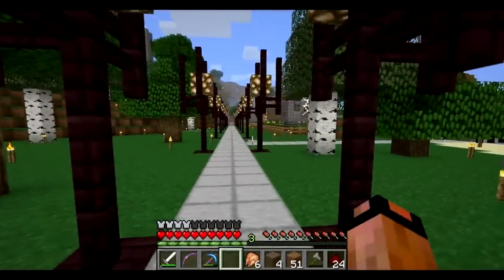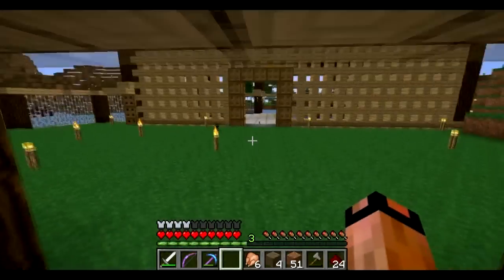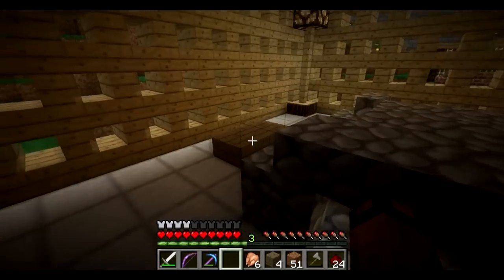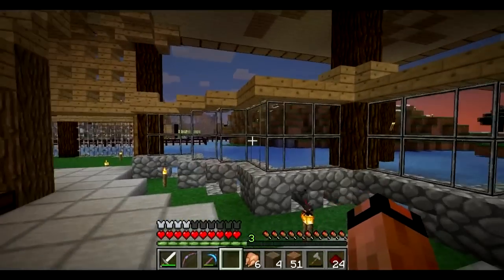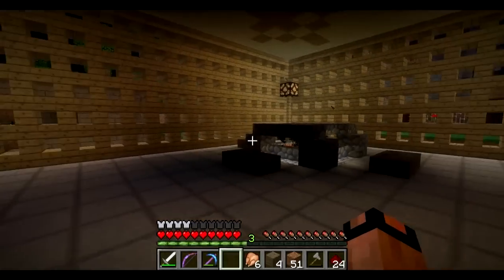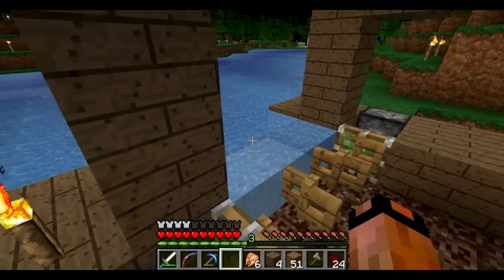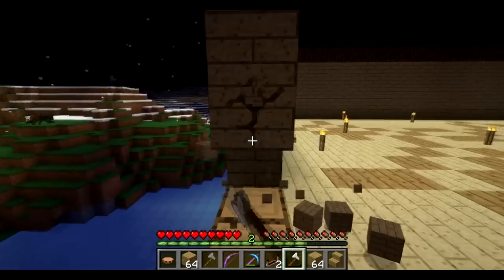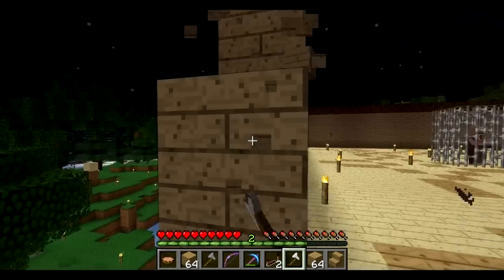Breevil's Madhouse - Episode 2 - Proper Use Of An Axe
Hey guys!  I've made a little bit more progress on the camp and decided to show you what I've done so far as well as play with some ideas for the walls.  Hope yall enjoy!